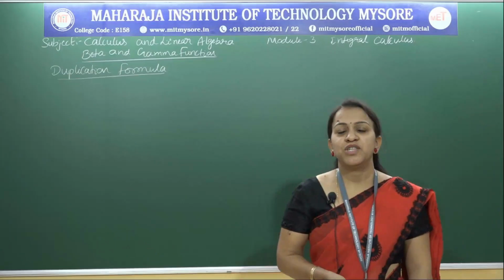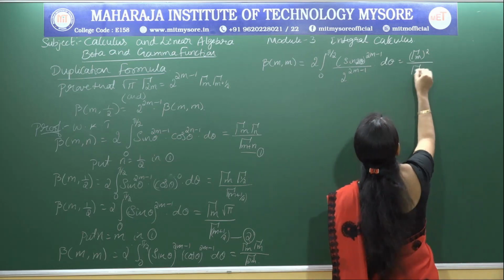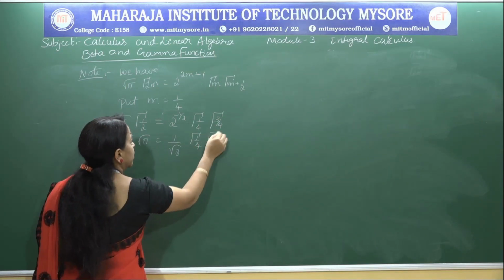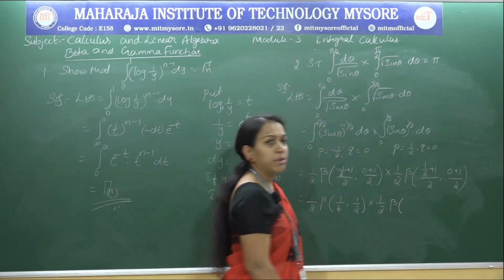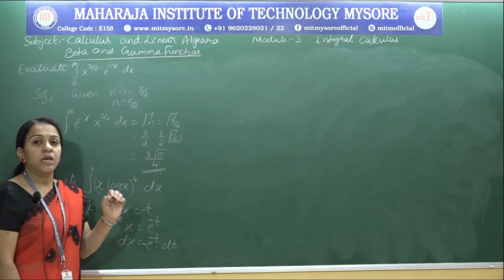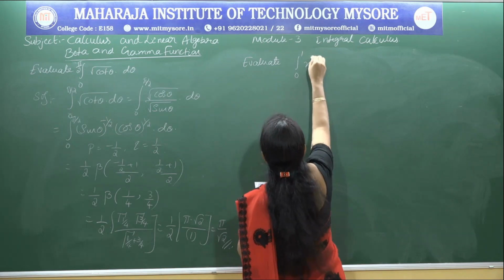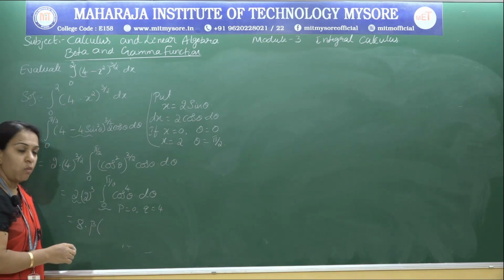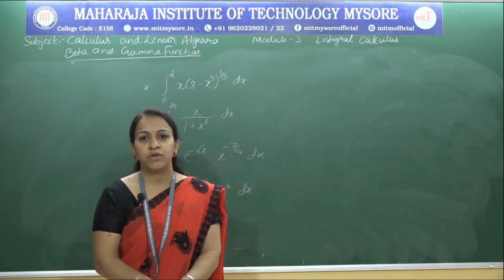M3/S9/Integral Calculus 9/BMATS101/BMATE101/BMATC201/BMATM201